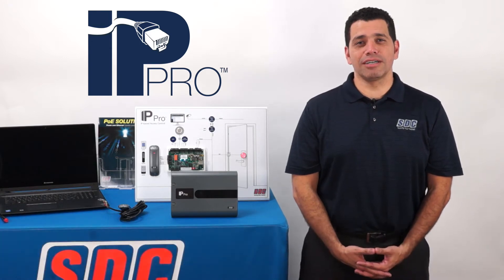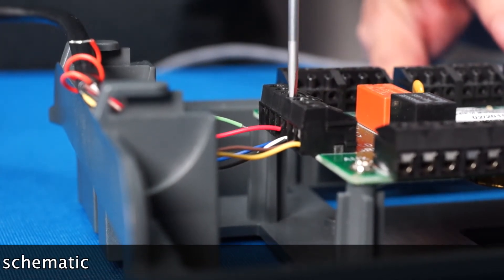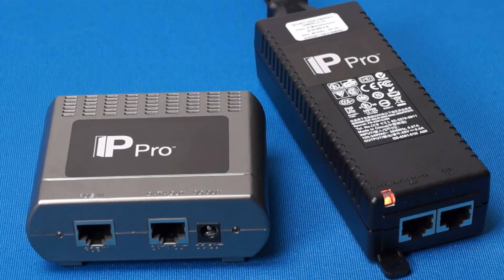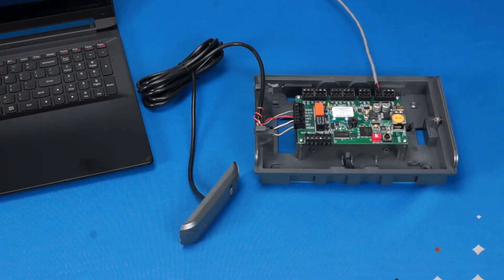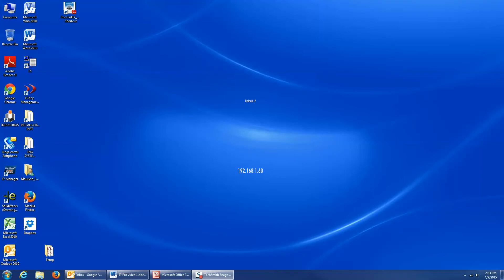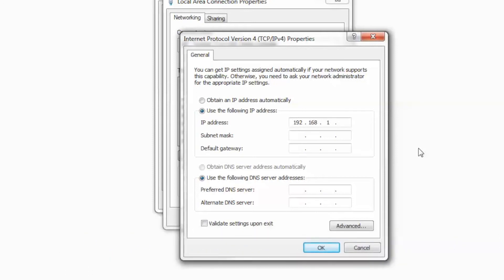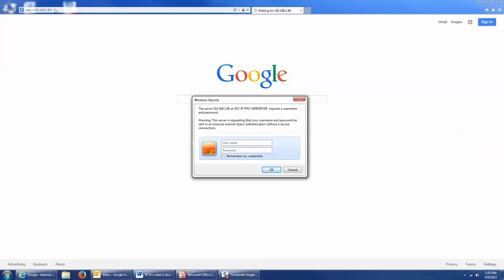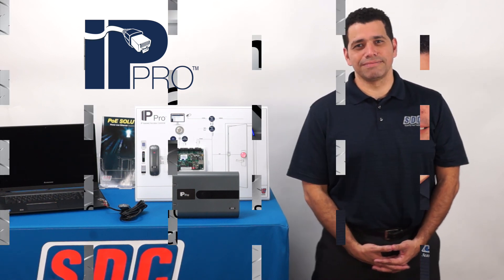Tech Talk with Mauricio | IPPro® Quick Start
Learn to setup and connect your IP Pro controller board and use the on-board browser software.

IP-BASED Access Control
SDC’s IPPro™ IP-based Single Door Access Controllers – now available with Free PLUS PC Client Software - allow expansion from one Standalone door up to a 100-door “Grid.” Configure and manage every door from a single interface that grows with you and eliminates the headaches of costlier, more complicated enterprise solutions. Every IP Pro™ Controller comes with secure, built-in software to manage up to 32 doors from any standard web browser to allow for real-time monitoring, user management and audit trail up to 5,000 events.